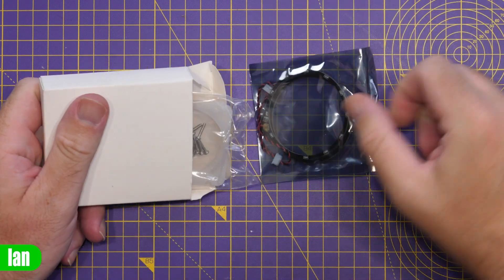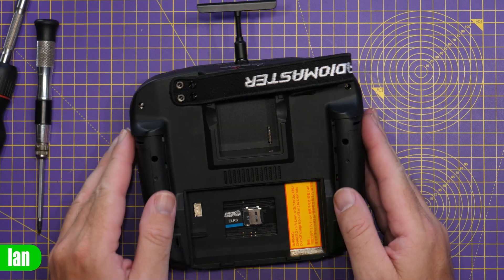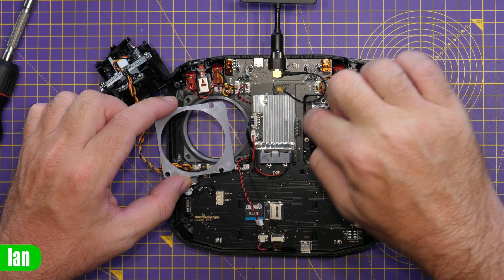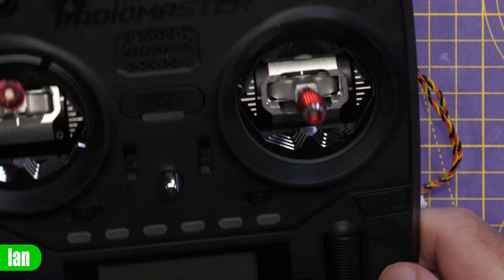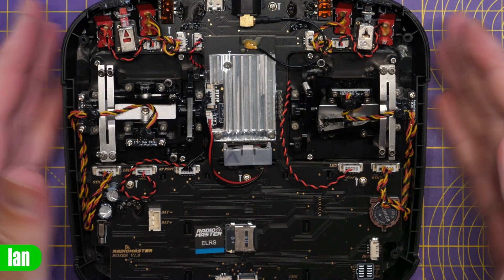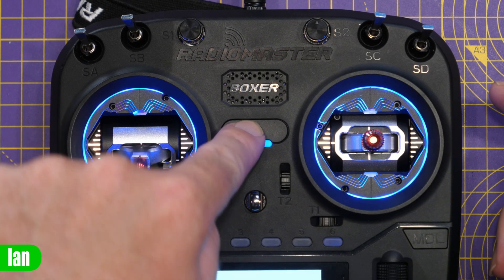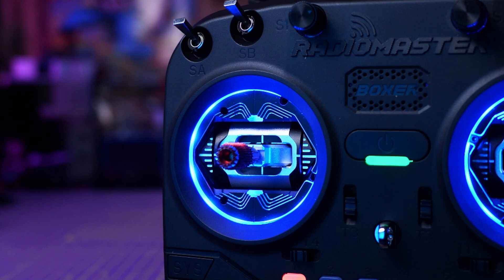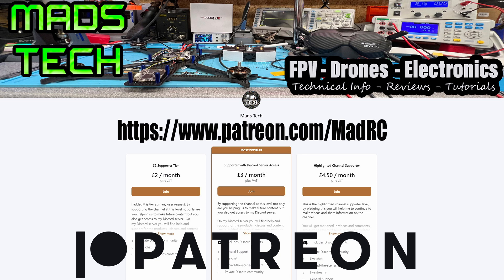Radiomaster Boxer Upgrades - Bring On The Bling